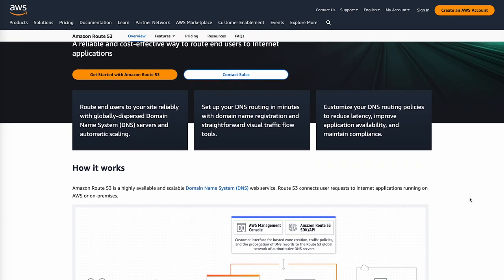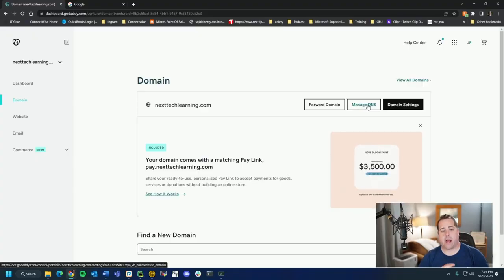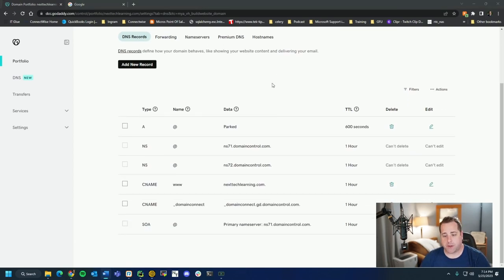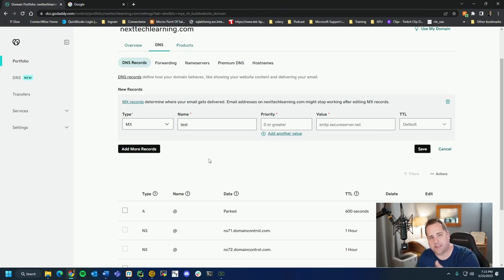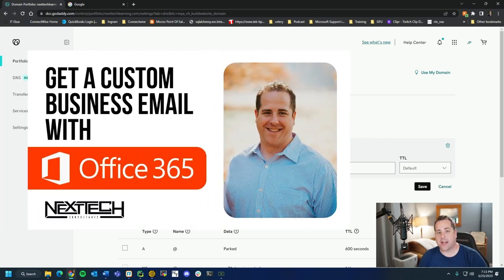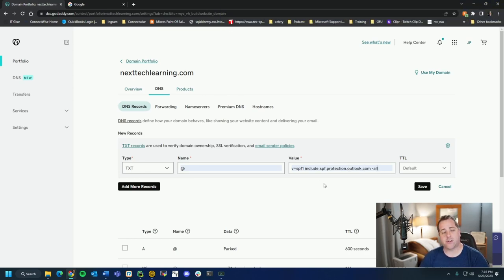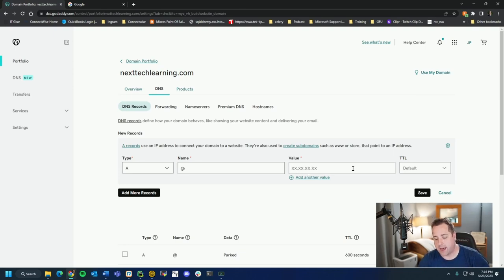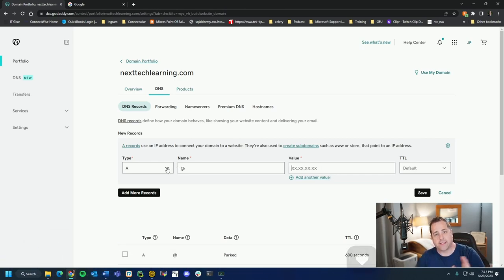What is DNS? Setup for my domain? MX, CNAME, A Records Explained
If you're just starting out with making your own website, you might be a little confused. How do people see my website? How do I setup emails for my website? This video dives into the essentials of DNS and how to setup basic records.